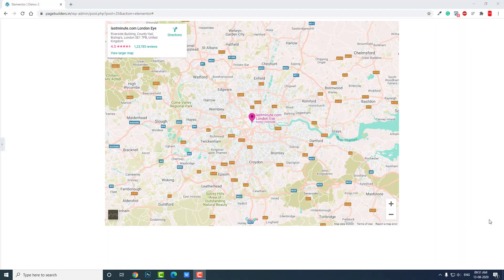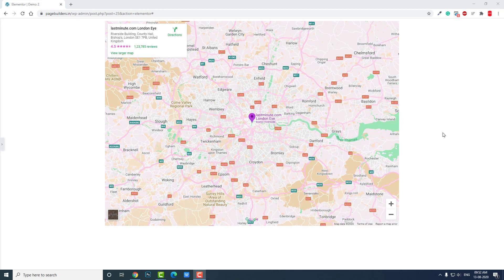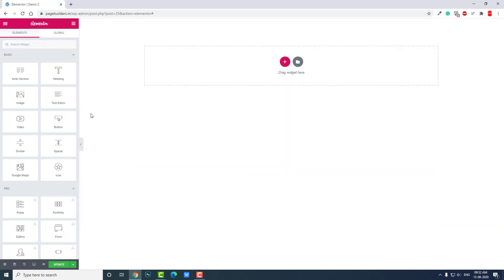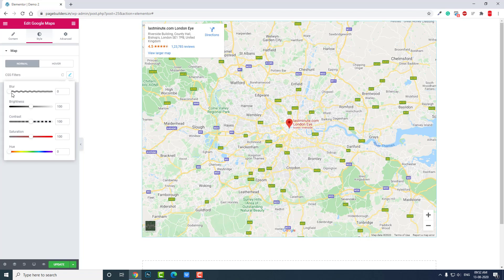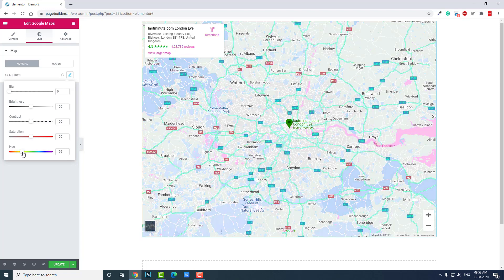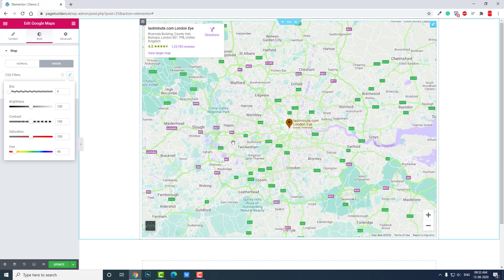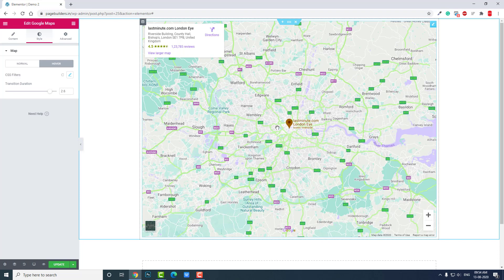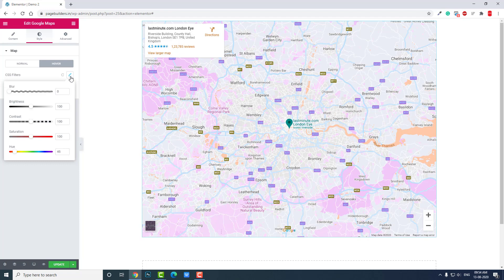Google Maps Elementor Widget Custom Colors ~ CSS Filters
Customizing gmaps color with CSS filter in Elementor Page Builder for WordPress